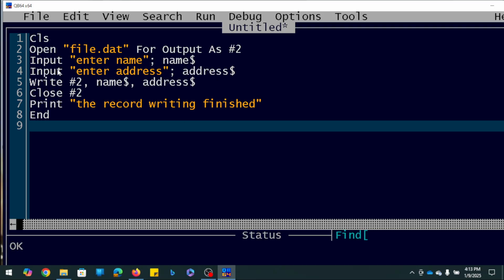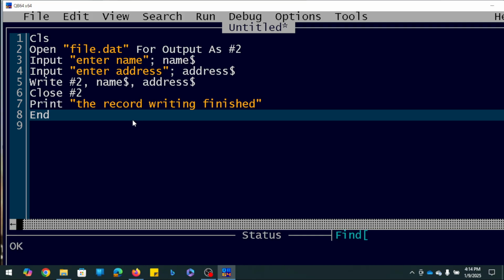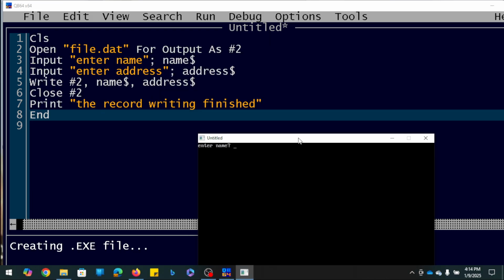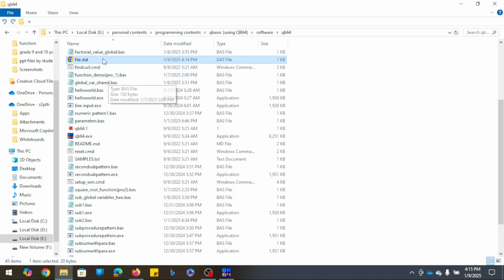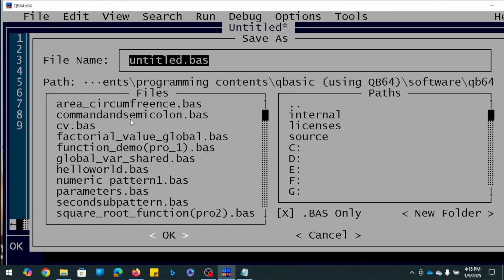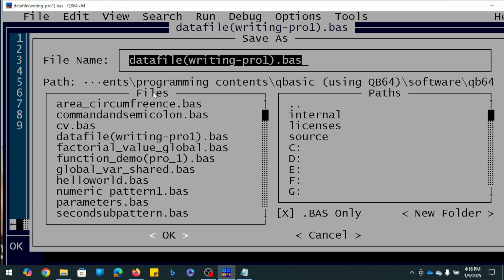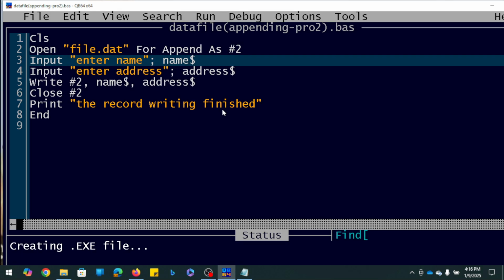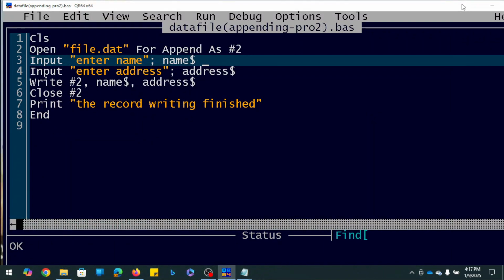SEE QBASIC: Data File Programs – Write (OUTPUT), Read (INPUT), Append (APPEND) [P-8.10]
📚 Welcome SEE Students!
In this video, we will learn the concept of Data Files in QBASIC – an important topic for the SEE Computer Science exam. Whether you're a beginner or revising for your final exam, this tutorial will help you understand:

✅ What is a Data File in QBASIC
✅ Types of Data Files (Sequential File)
✅ How to OPEN, WRITE, INPUT, and CLOSE a file
✅ Simple examples for practical understanding
✅ Tips for SEE exam questions related to Data Files

Example 1: Data writing [using output mode]

OPEN "student.txt" FOR OUTPUT AS #1
INPUT "Enter name: ", name$
INPUT "Enter age: ", age
WRITE #1, name$, age
CLOSE #1
PRINT "Data written successfully!"
Example 2:Data reading[using input mode]
OPEN "student.txt" FOR INPUT AS #1
INPUT #1, name$, age
PRINT "Name: "; name$
PRINT "Age: "; age
CLOSE #1
Example 3:Data appending[using append mode]
OPEN "student.txt" FOR APPEND AS #1
CLOSE #1
PRINT "New record added!"
Example 4:
Store and read multiple student records
FOR i = 1 TO 3
NEXT i
CLOSE #1

WHILE NOT EOF(1)
    PRINT "Name: "; name$
    PRINT "Age: "; age
WEND
CLOSE #1

💡 Don’t forget to take notes and try the examples in your computer lab or emulator!
🧠 This topic is frequently asked in SEE exams, so mastering it can boost your score!